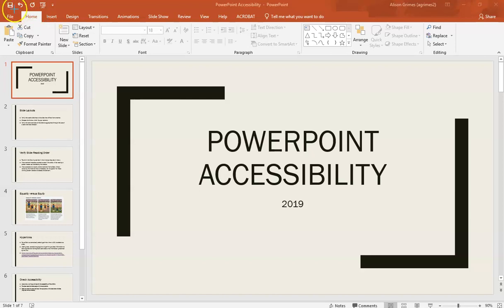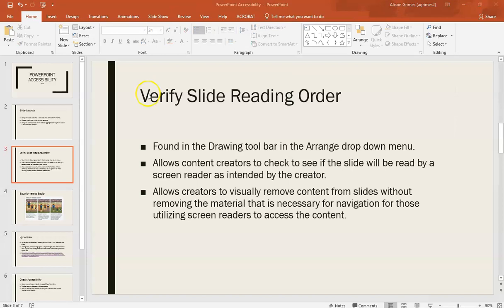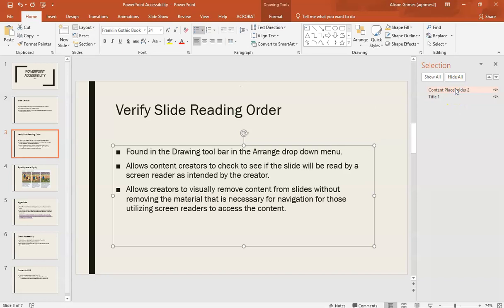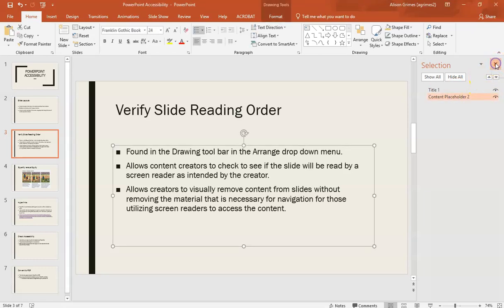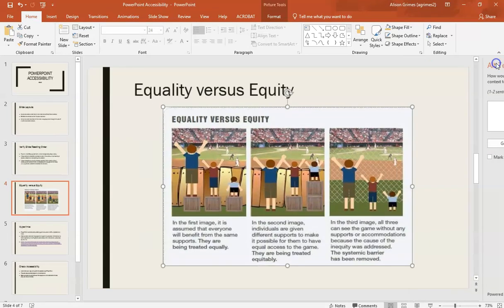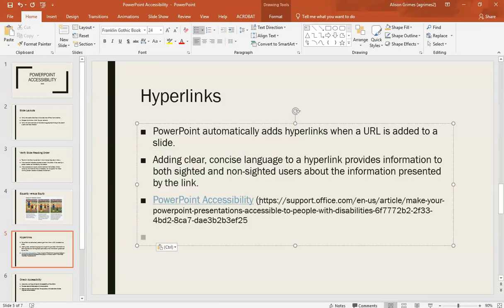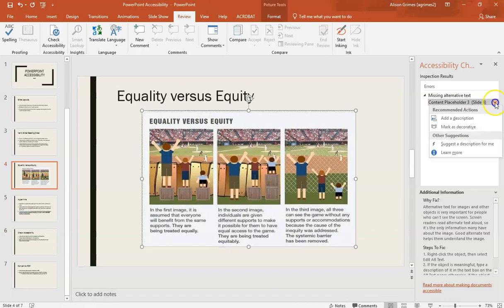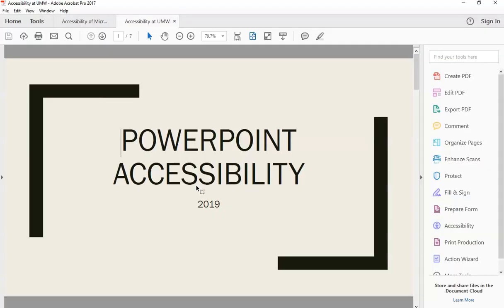Creating an Accessible PowerPoint in version 2019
Tips and Tricks for making your PowerPoint Accessible to All